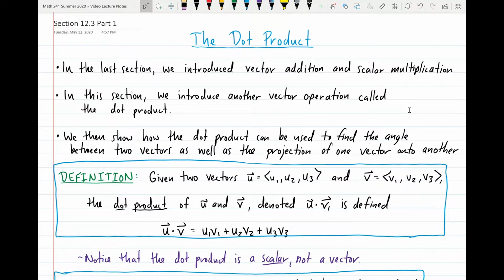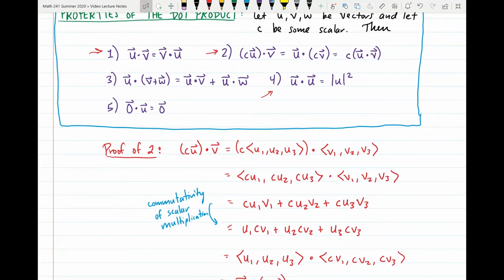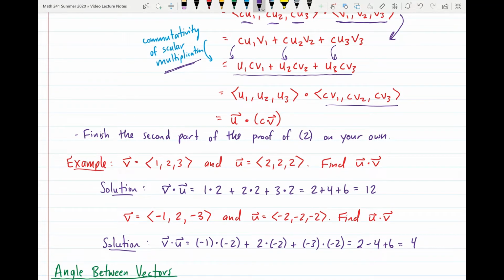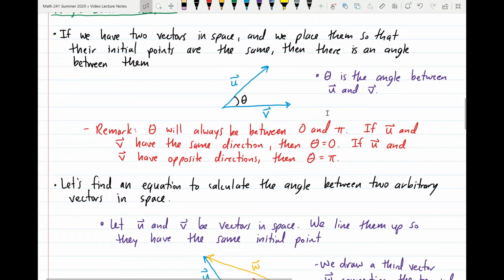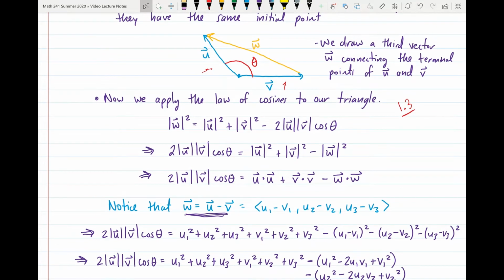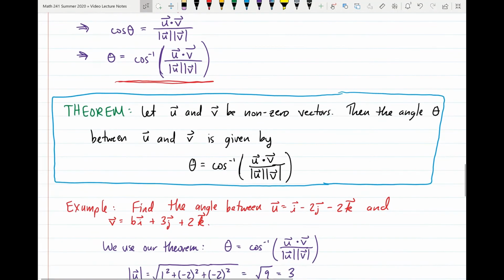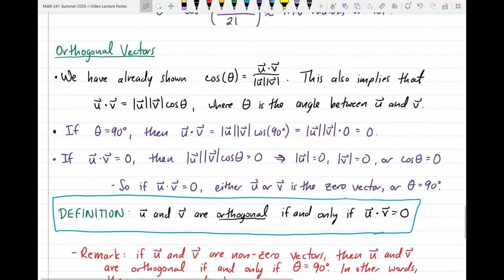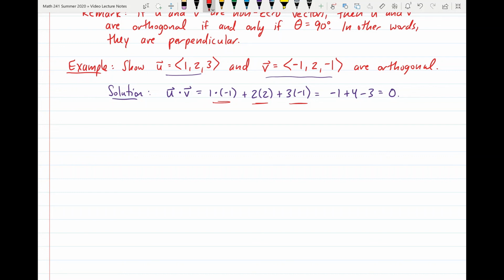Section 12-3 Part 1: The Dot Product